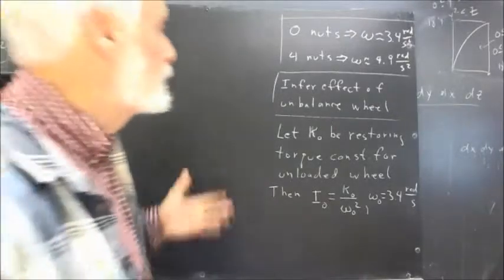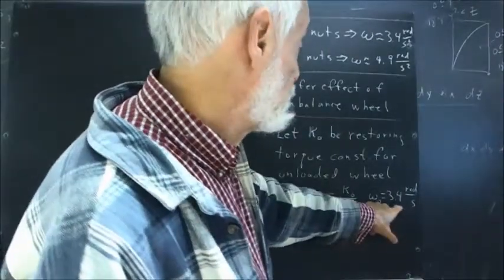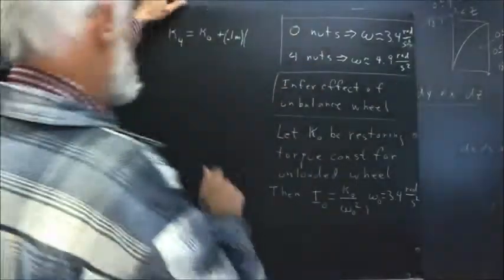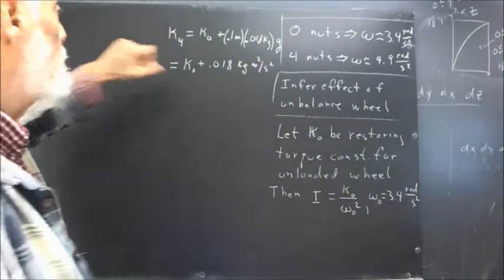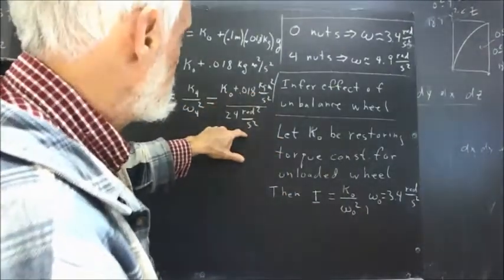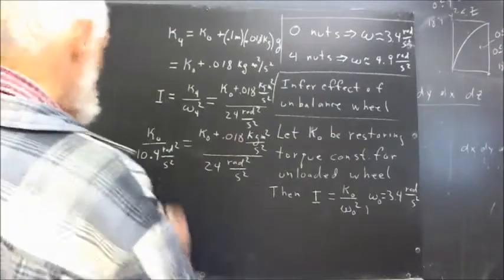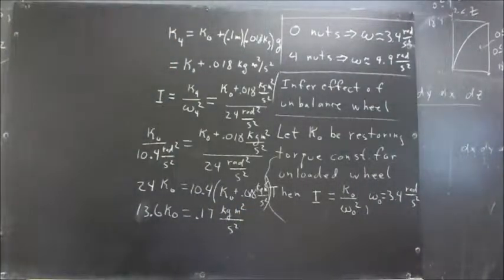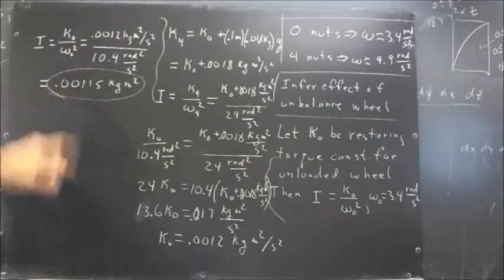231 class extension torque constant and moment of inertia using two data points